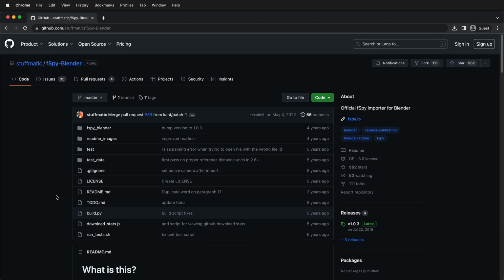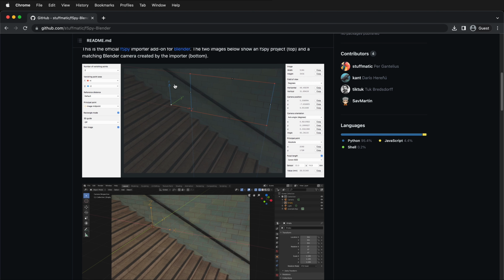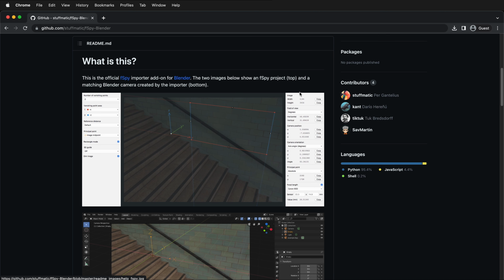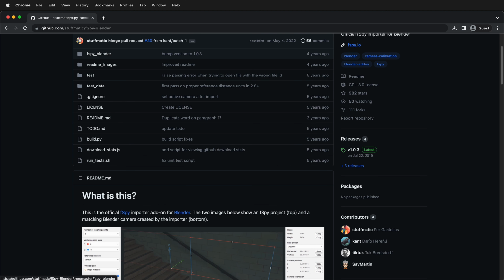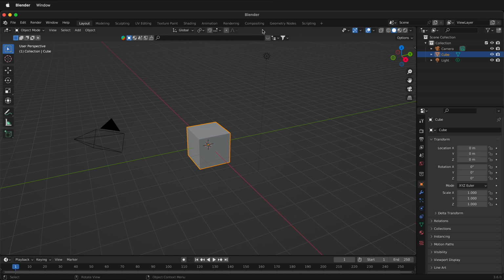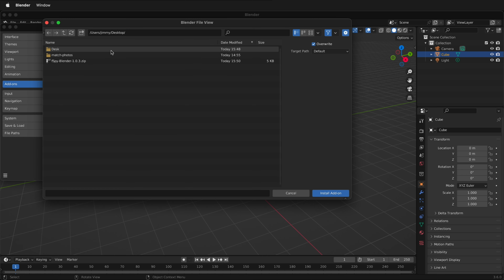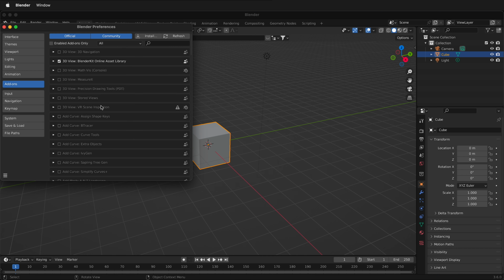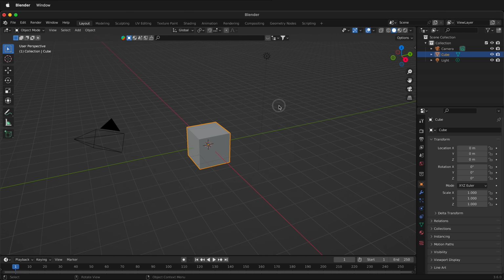How to Install the fSpy Importer Add-on for Blender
In this Blender tutorial, I'll show you how to install the fSpy importer add-on, which allows you to import your fSpy project files into Blender. This is a great way to get accurate camera settings and background images for your 3D scenes.

What you'll need:

* Blender
* The fSpy importer add-on
* A fSpy project file

Steps:

1. Download the fSpy importer add-on from GitHub.
2. Open Blender and go to Edit - Preferences.
3. Click the Add-ons tab and click the Install button.
4. Browse to the fSpy importer add-on zip file and click Open.
5. The fSpy importer add-on will be installed.
6. Enable the fSpy importer add-on by clicking the checkbox next to it.
7. Import your fSpy project file by going to File - Import - fSpy.

That's it! You've now installed the fSpy importer add-on for Blender.

In this video, I also cover the following:

* How to download the fSpy importer add-on
* How to install the fSpy importer add-on in Blender
* How to enable the fSpy importer add-on
* How to import a fSpy project file into Blender

- fSpy
- Blender
- 3D modeling
- camera settings
- background images
- photo matching
- perspective software

Video Transcript:

In this Blender tutorial I'm going to show you how to install the fSpy importer add-on for Blender. fSpy is a great image photo matching perspective software that can match photos in a 2d plane and then use that to make a camera in 3D. The problem is that fSpy makes all these numbers that you have to put for your camera position which you can copy manually but that's a lot of work. So the creators of fSpy have made an add-on for Blender that we can use. And so if you go to the fSpy Blender add-on site on GitHub we can click on the releases right here and we want to get this ZIP file. And we can download it and save it on our desktop. The next thing to do is to jump into Blender. In Blender we can install different plugins and add-ons by going to edit - preferences. In the preferences we can click install. After we've clicked on install we can click the zip file that we want to do and we can click install add-on. Now we can find it, it automatically searches for this and then we can click enable. If you can't remember if you've installed fSpy or any other add-on, you can go in the search bar and type fSpy and you'll see it right here and you'll see that it is enabled. So now you're ready to use the fSpy Blender add-on.